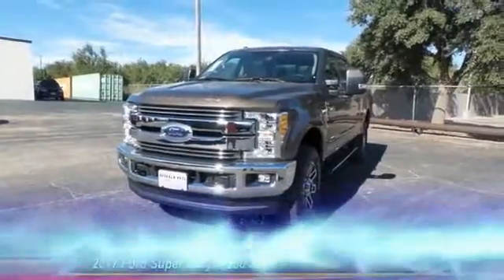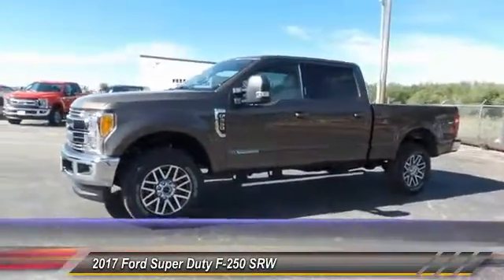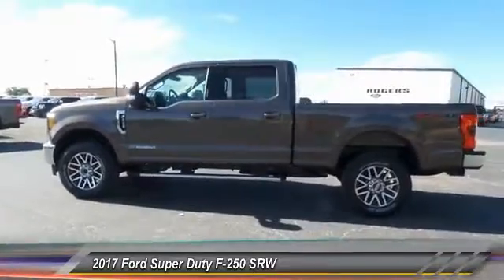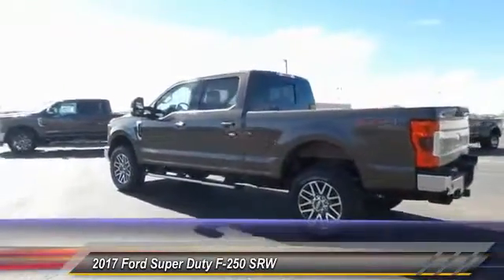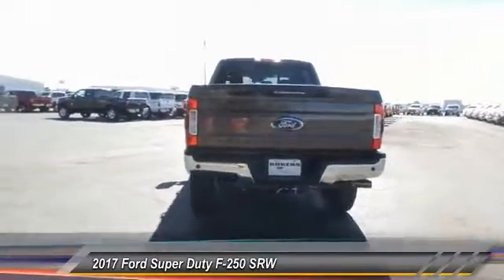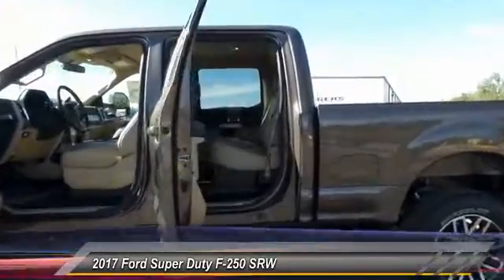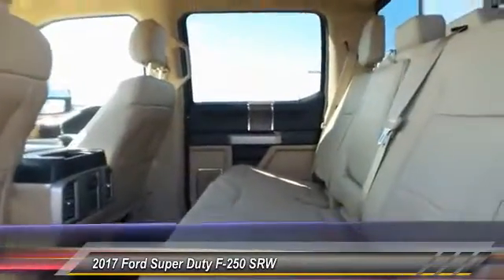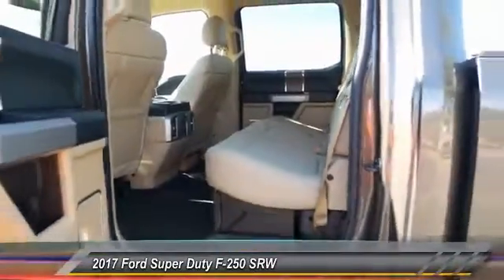2017 Ford Super Duty F-250 SRW Midland TX 1630464